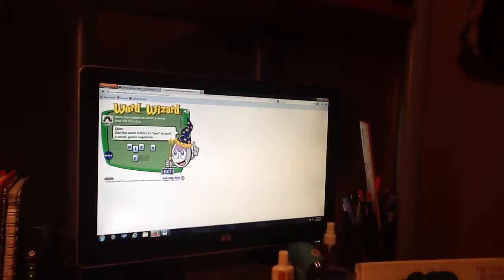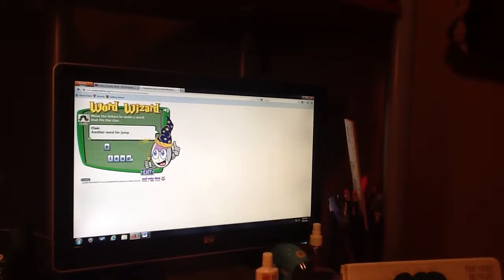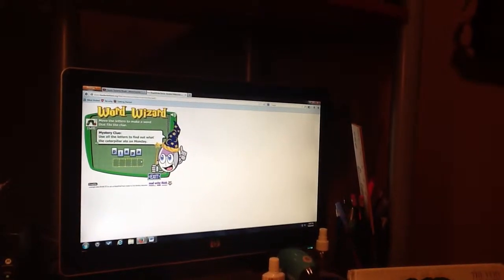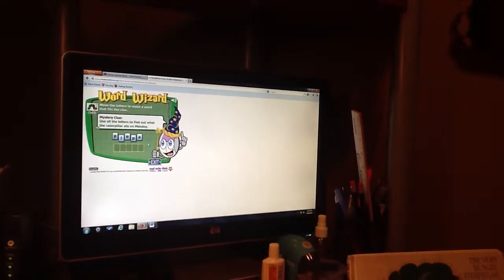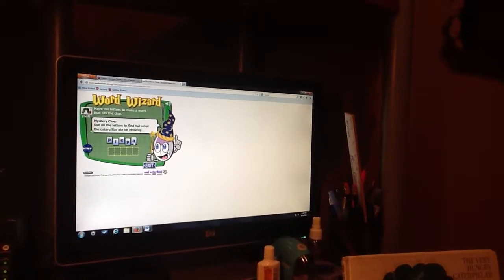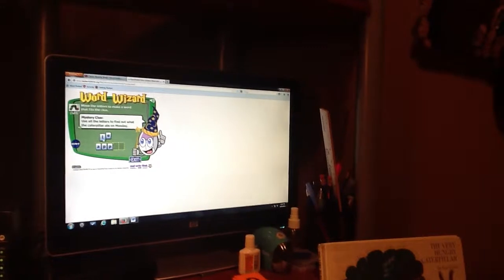Phonics Lesson Plan